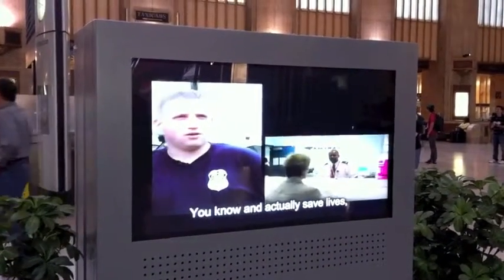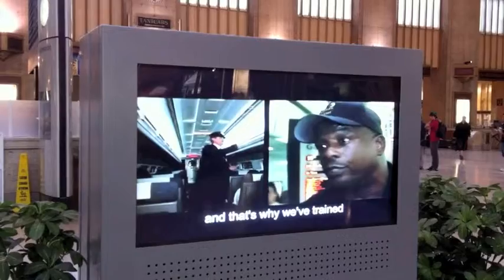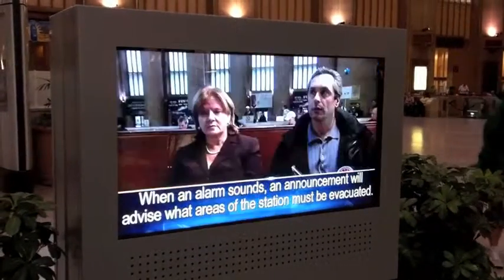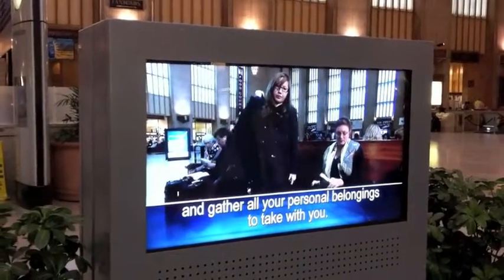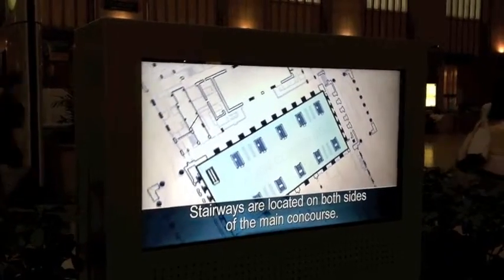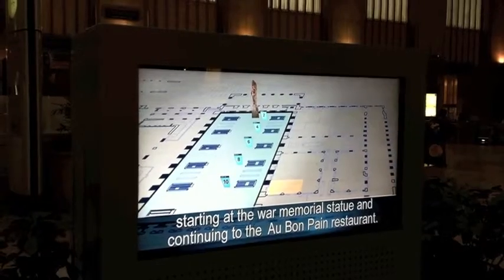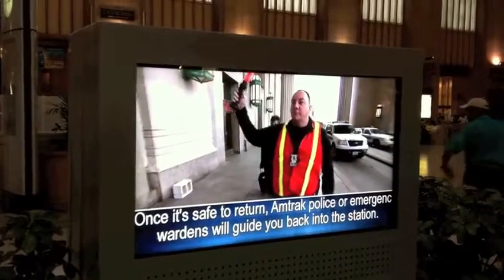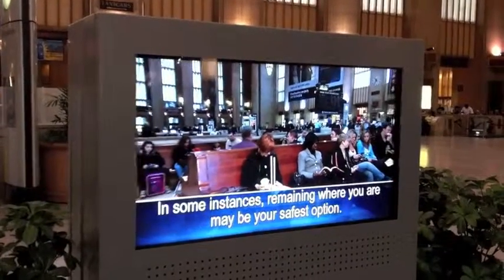Big Brother Amtrak & Vigilant Environs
"Adjacent to each seating area stand monitors about 5 foot tall, playing an endless loop of security information. Although the volume on the monitors is kept at a reasonably low level, there is an unmistakable drone of narration, information, and production music. It permeates the environment as television will do. Anyone of relatively healthy hearing ability, sitting anywhere in the designated waiting area, will be able to pick up the messages of vigilance, offered in that unmistakable security-industry tone...at once bold, heroic, and cautionary."